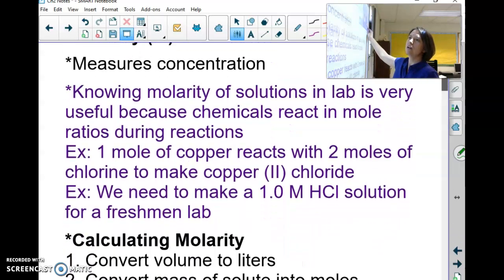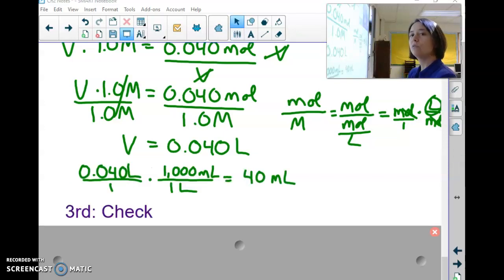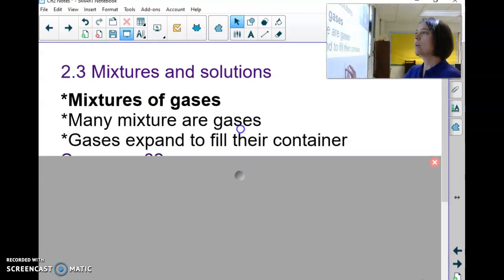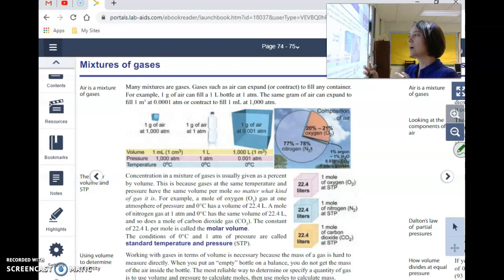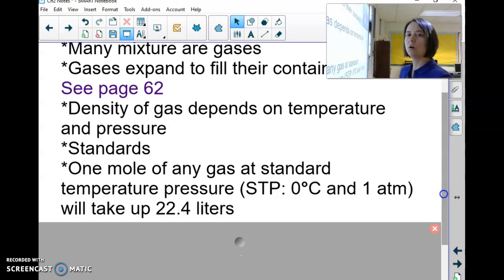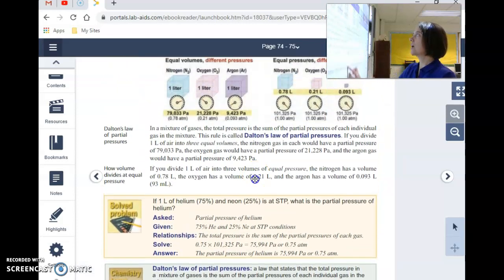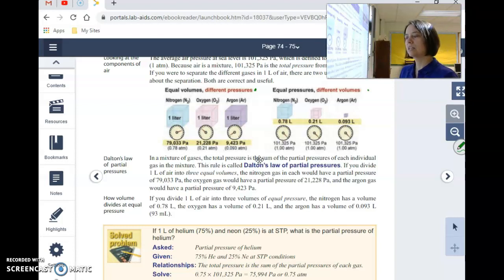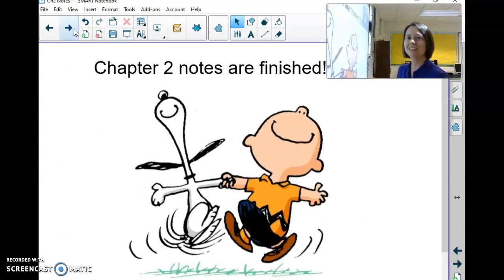Chemistry Ch2.3 Part 12